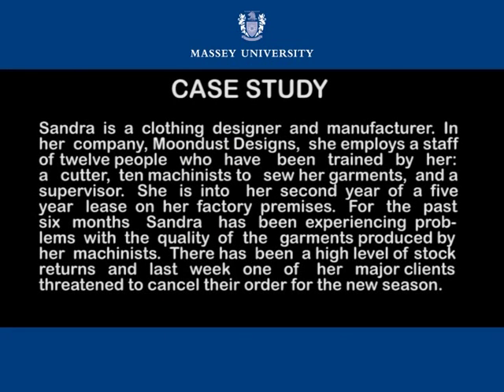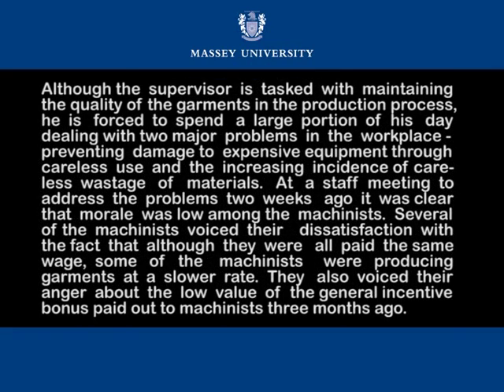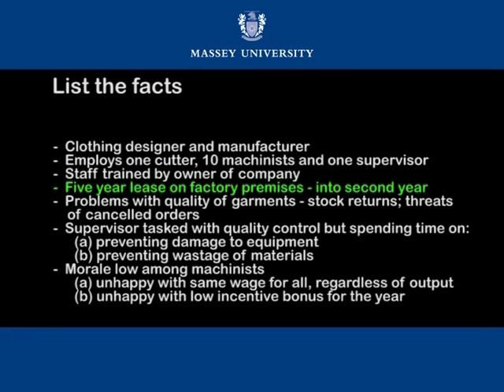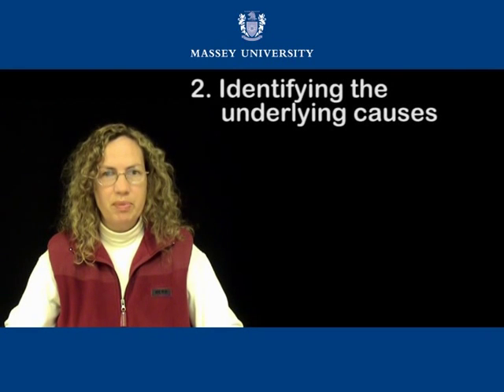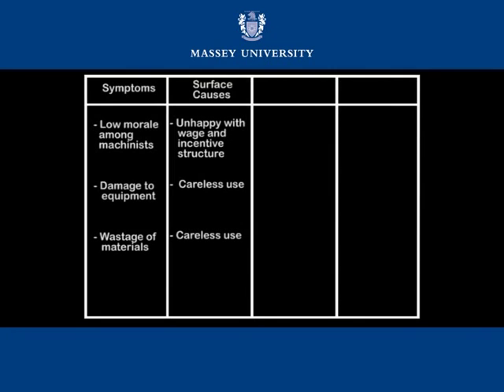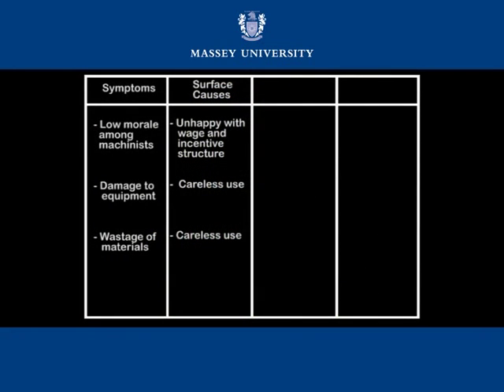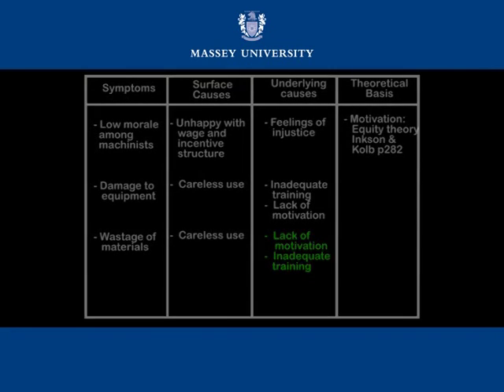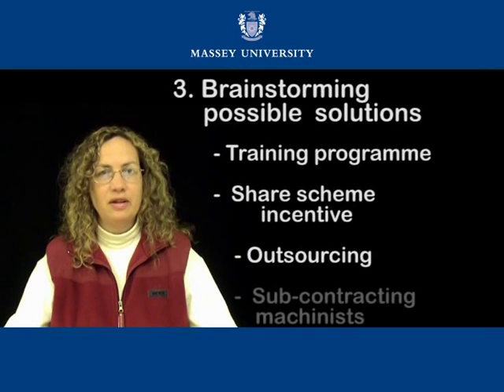Analysing Case Studies | Massey University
Student Resources: Analysing Case Studies.
Click 'SHOW MORE' below for more information.